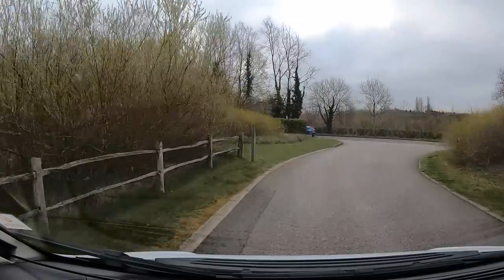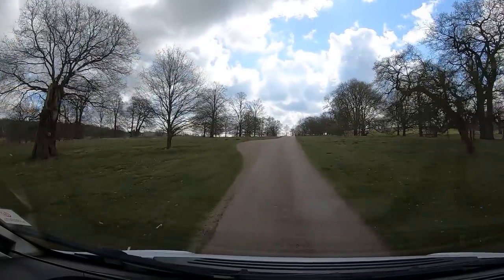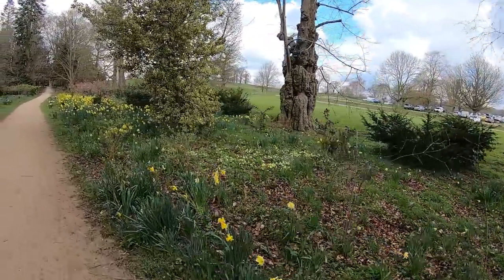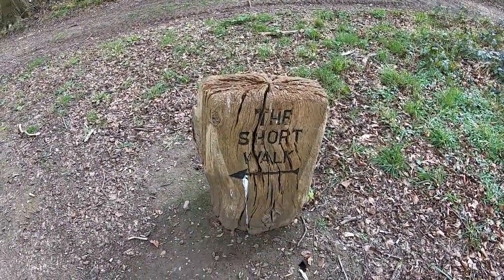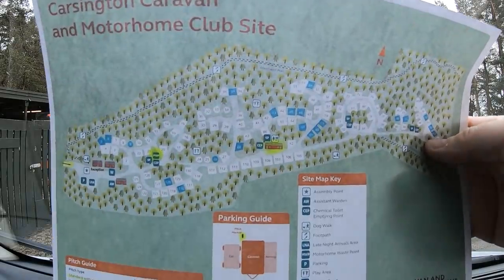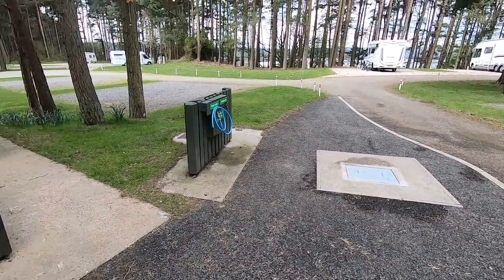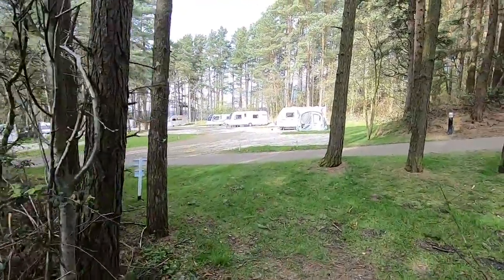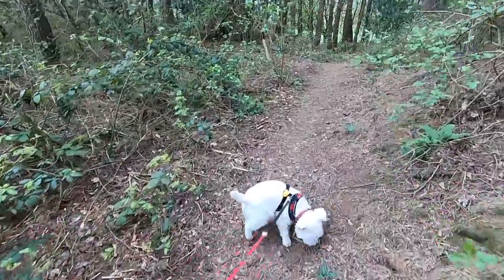Arriving At Carsington Water C&MC Site via Kedlestone Hall | Bailey Peak District Tour Pt 6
We arrive at Carsington Water Caravan and Motorhome Club Site, with a lunch stop at Kedlestone Hall.

This video is not sponsored, the Bailey Autograph 75-4 Motorhome we are using is on loan from Bailey Of Bristol. We will be reviewing this Motorhome during our tour, and the content of these videos is not being influenced by Bailey, other than Bailey want as many viewers as possible to see their Motorhomes being used in all seasons, as we do. For full information on Bailey Of Bristol Motorhomes and Caravans please visit:

Thanks!